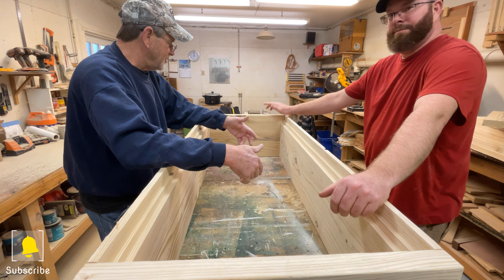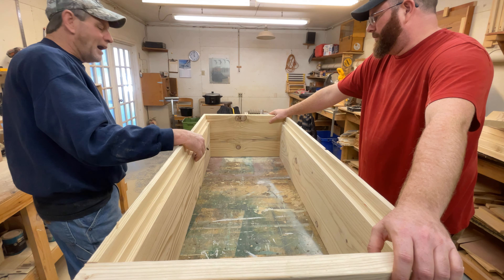Honeybee Long Hive Build.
Today we build a long hive for our honeybees at my friend Carl workshop.